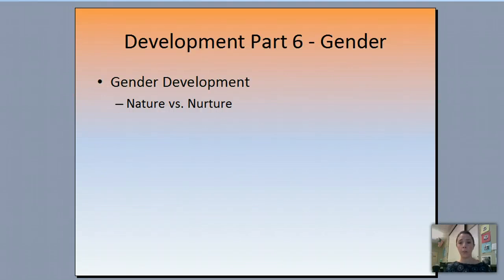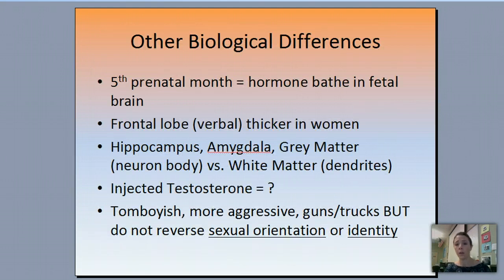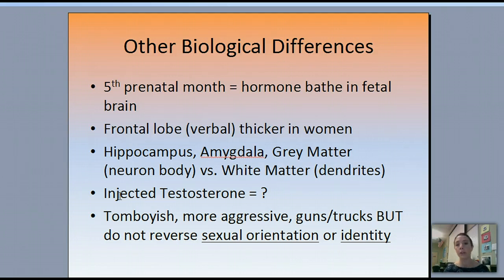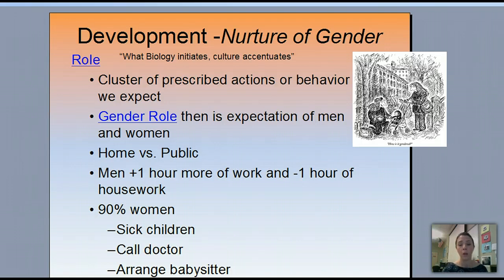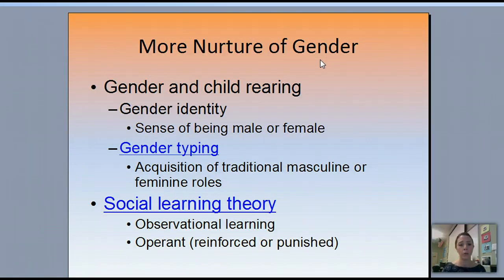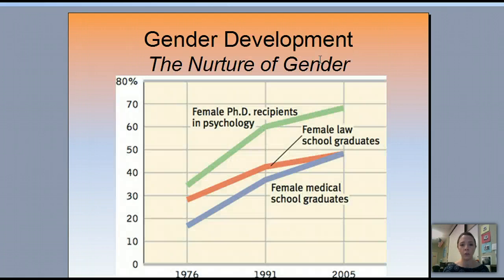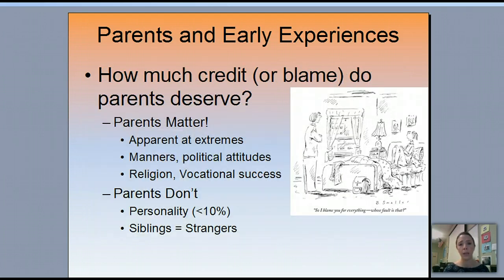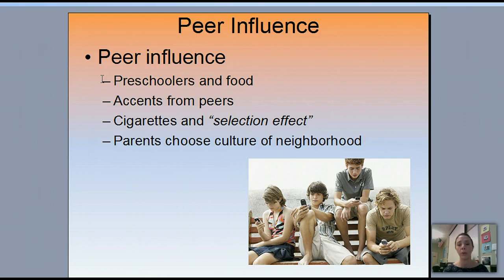Development Part 6 Gender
Gender